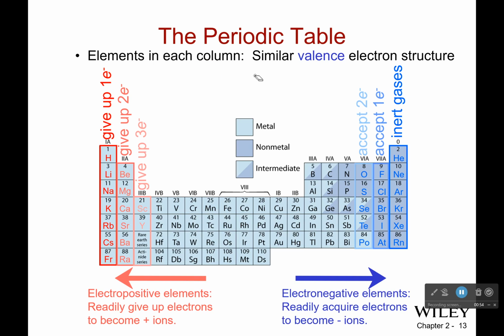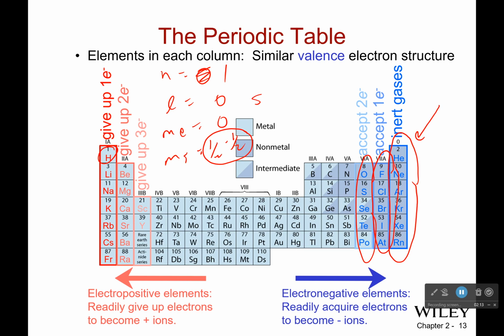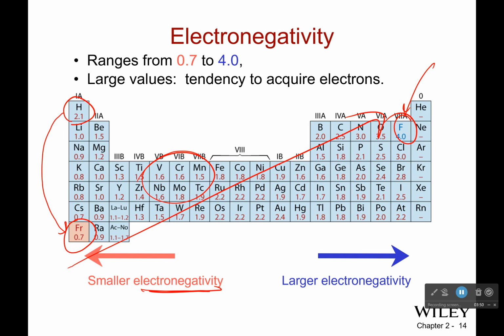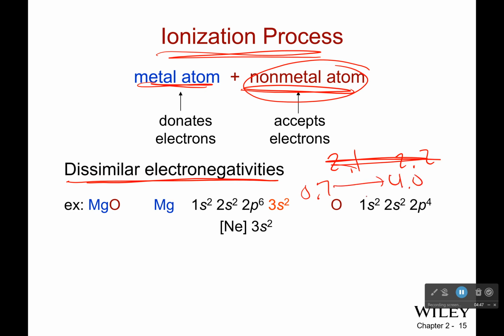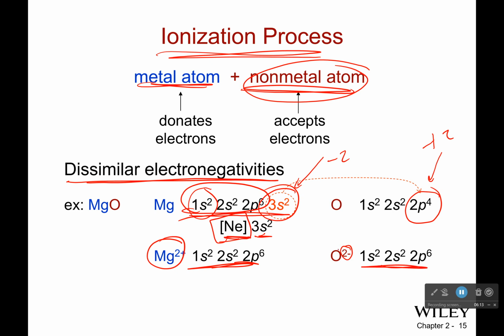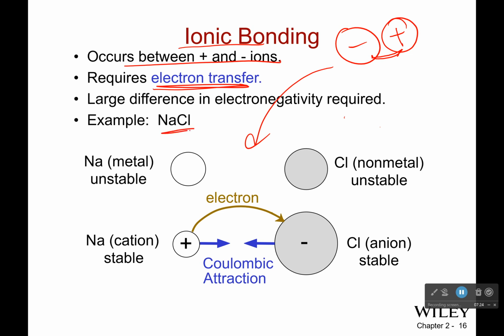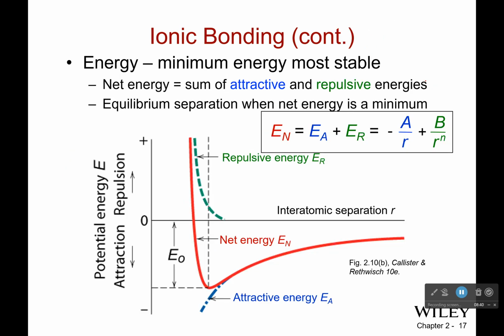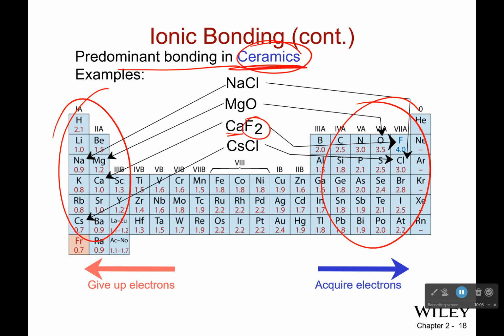Ionic Bonding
Ionic bonding probably makes the most sense to people when it comes to bonds. After all, since childhood we have heard that opposites attract and lo and behold it is true with molecules. Positive and negatively charged sections of molecules are attracted and bound to each other.